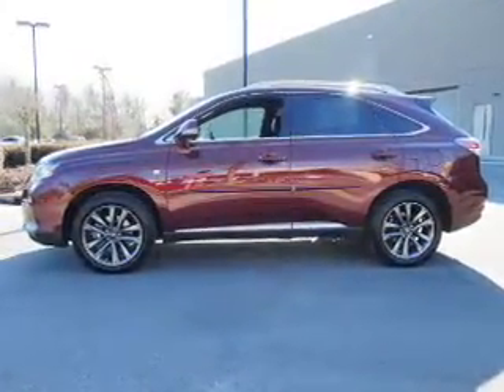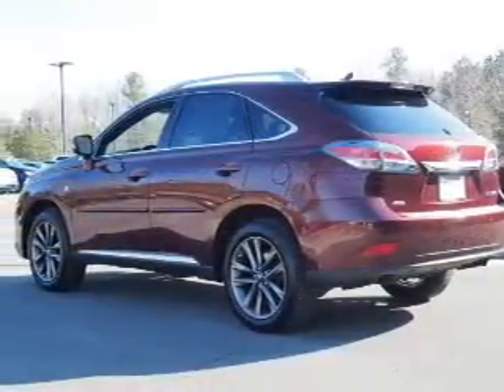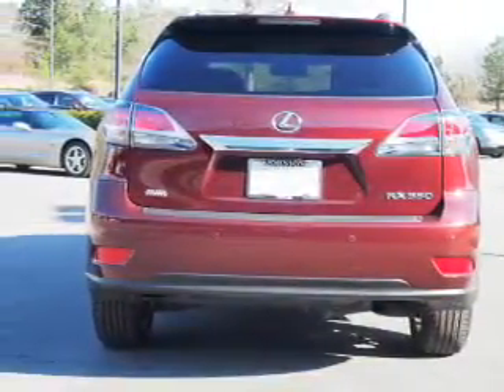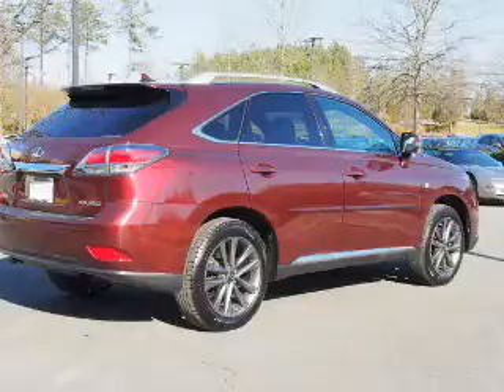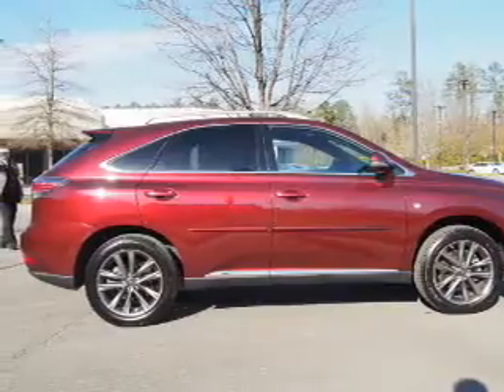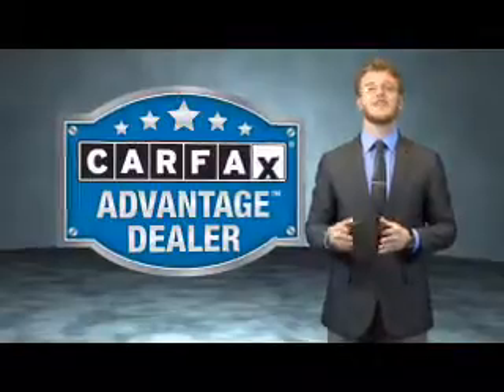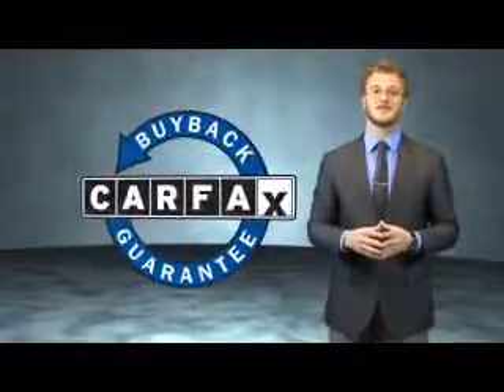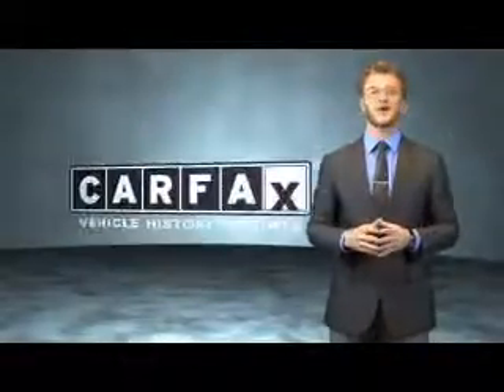2013 Lexus RX 350 D34051A - Durham NC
Phone:
Year: 2013
Make: Lexus
Model: RX 350
Trim:
Engine: 3.5 liter 6 Cylindercylinder AWD
Transmission: Automatic
Color:
Mileage: 35216
Address:
VIN:2T2BK1BA2DC209200